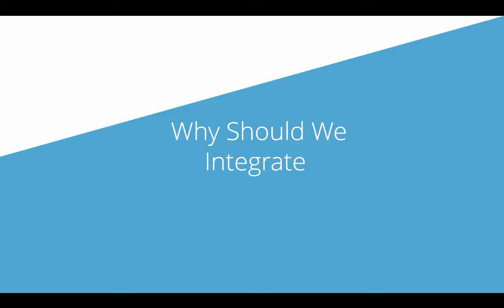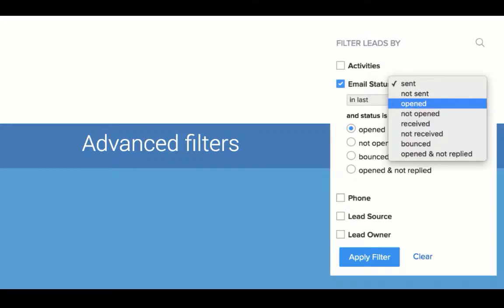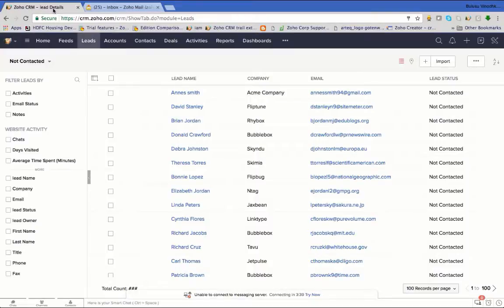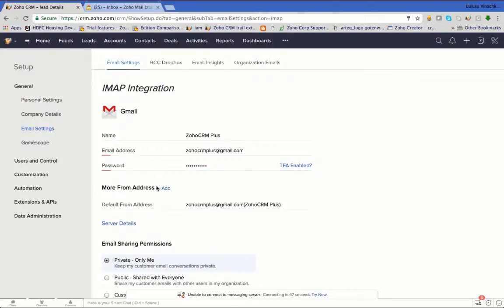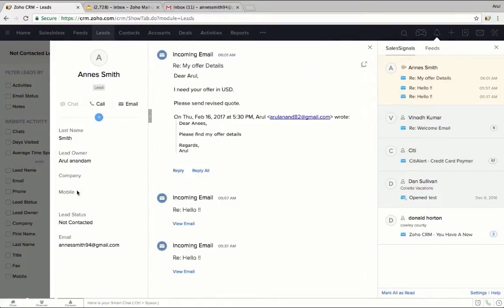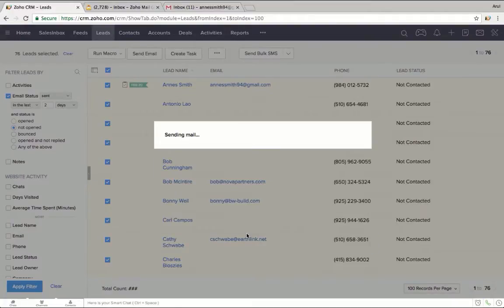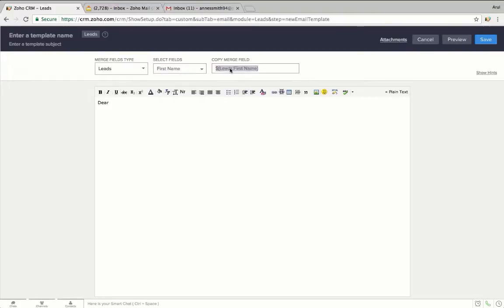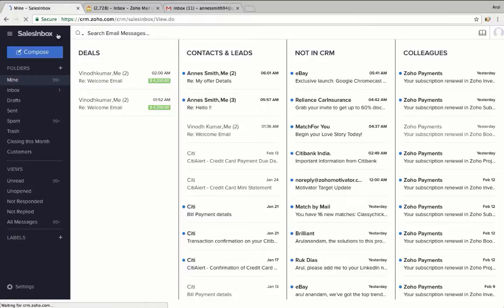Contextual integration between CRM and Email.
Your CRM is where all your business processes are, and your mailbox is where all your business communications are. Merge both and make the most of it. This webinar will walk you through the steps to integrate your mailbox with Zoho CRM and the benefits of having them together.